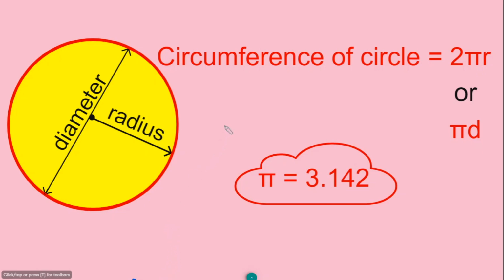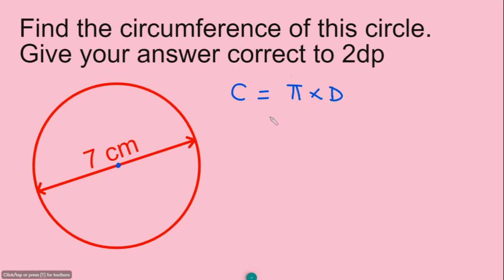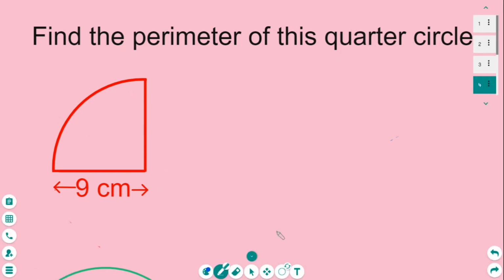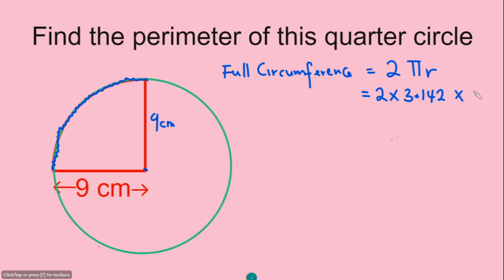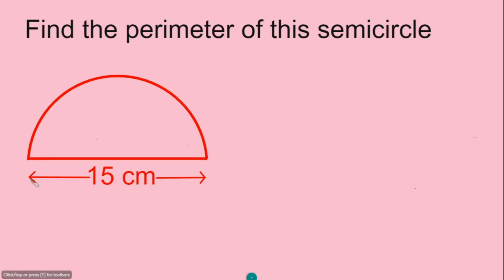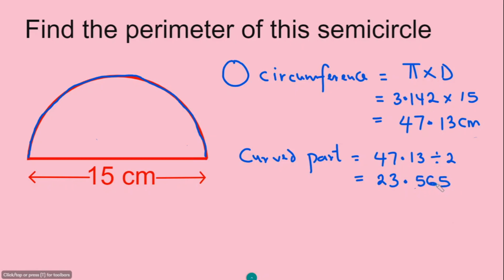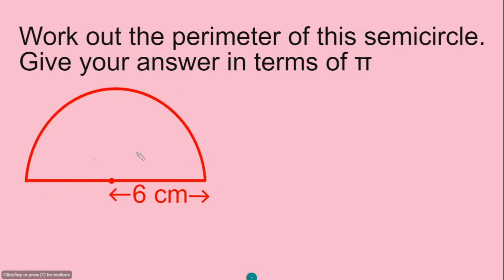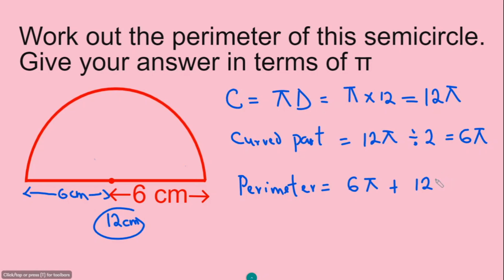Circumference Of Circles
This video goes through how to calculate the circumference of a circle. Use for Key Stage 3 Maths and GCSE Maths